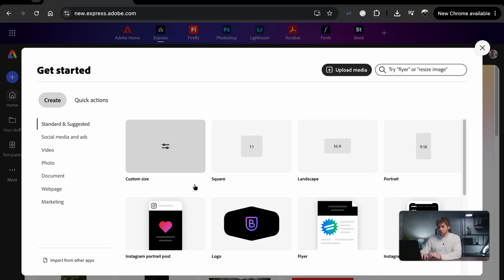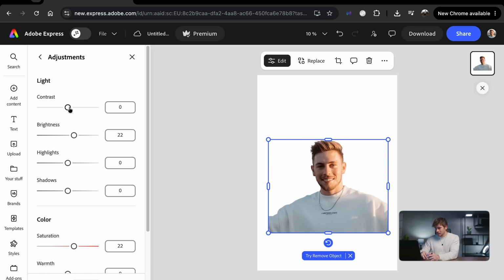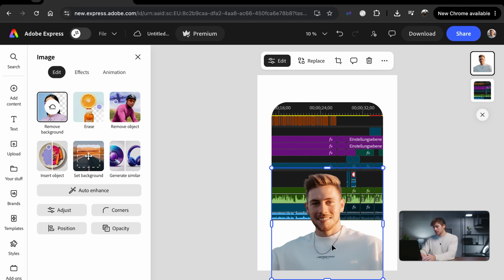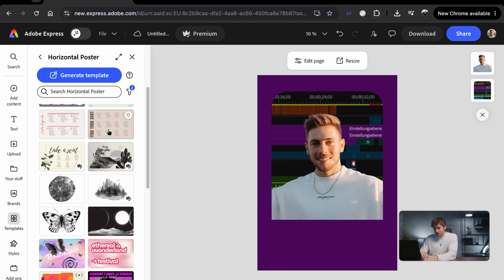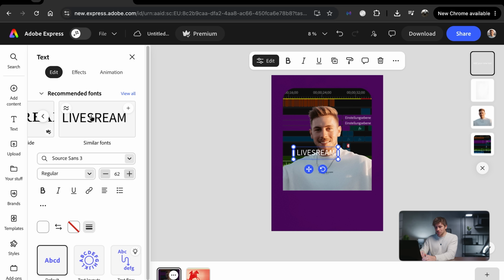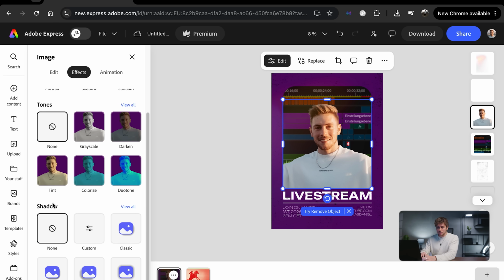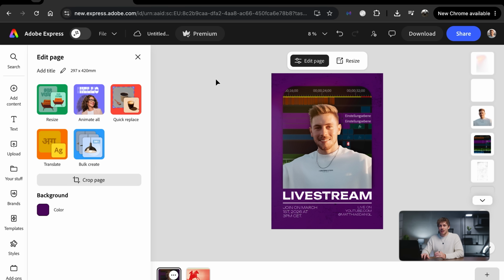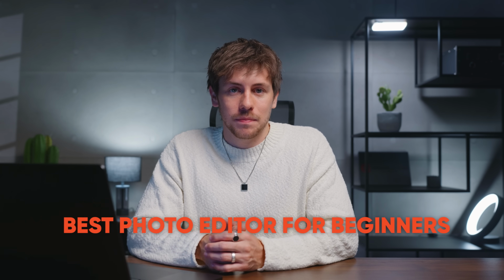Best Free Photo Editor for Beginners in 2026 - I Built a Real Poster in 20 Min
If you are looking for the best free photo editor for beginners in 2026 - here is the short answer: Adobe Express. No design experience needed. No watermark. No subscription.
Just open it in your browser and start editing.
In this video I use Adobe Express to build a real promotional poster for my upcoming video editing livestream - from scratch, on camera, in under 20 minutes. All I start with is a photo of myself and a screenshot of Adobe Premiere. By the end I have a finished, export-ready poster in every social format.
Every feature I use is available on the free plan. If you have never edited a photo or designed anything before - this is the tutorial to watch.

// CHAPTERS
00:00 Best Free Photo Editor for Beginners in 2026? (Direct Answer + FTC
00:50 Comparison Table: Adobe Express vs Adobe Photoshop vs Adobe Lightroom
02:30 What Is Adobe Express? (Quick Overview)
04:00 Step 1: Background Removal on My Headshot
05:30 Step 2: Premiere Screenshot + Layout Build
07:00 Step 3: Text, Branded Fonts &amp; Color Adjustments
09:00 Step 4: Filters, Effects &amp; Final Polish
10:30 Step 5: One-Click Resize for Every Platform
12:00 Who Is Adobe Express Best For? (Use Case Breakdown)
13:30 FAQ: Free? No Watermark? Best for Beginners?
15:00 Final Poster Reveal + Verdict + CTA